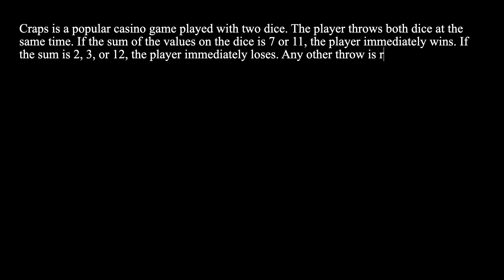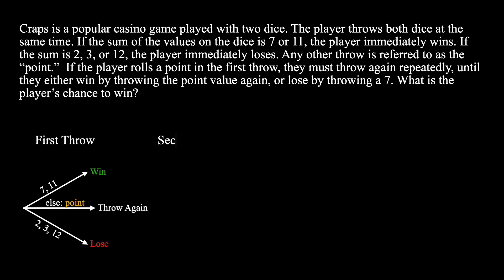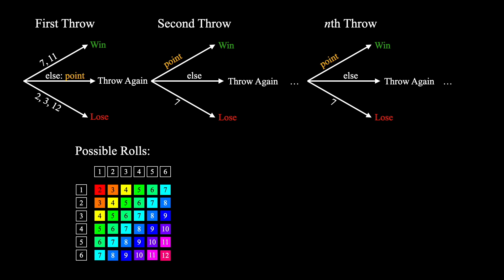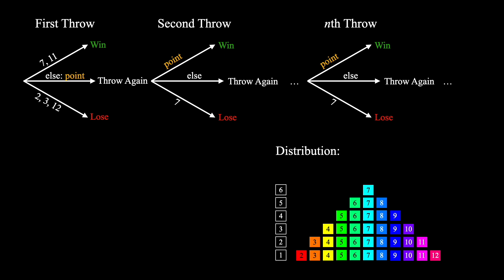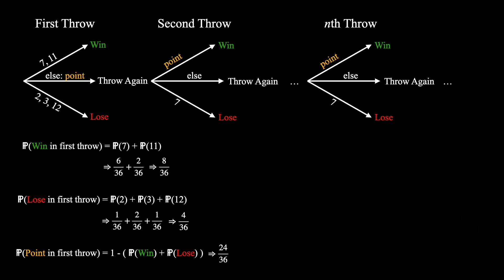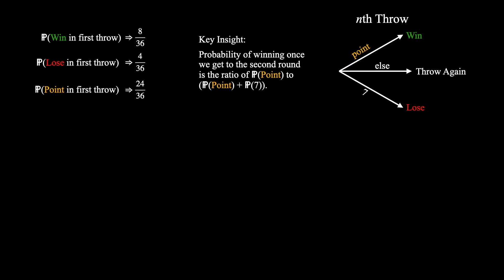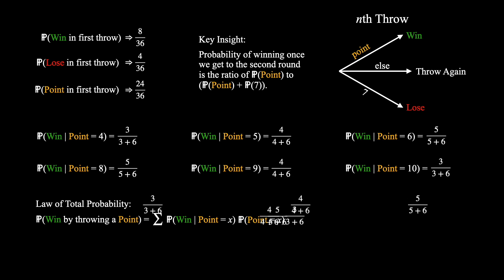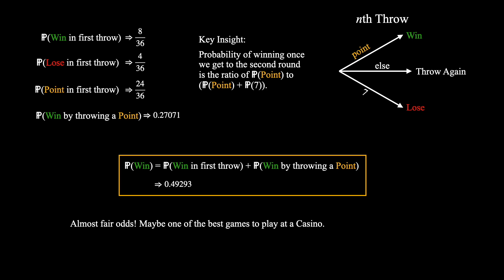Can You Beat the Casino at Craps? | Quant Interview Questions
Craps is a tricky, multi-stage game, involving two dice. In this problem, we work through the probabilities of the various parts of the game. Can you solve the problem, and find what your chances of beating the casino are?